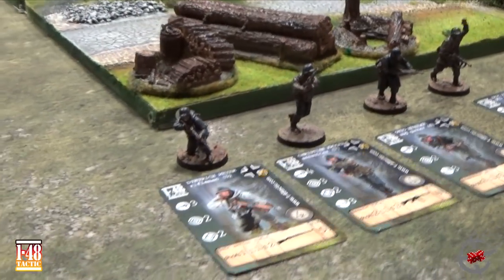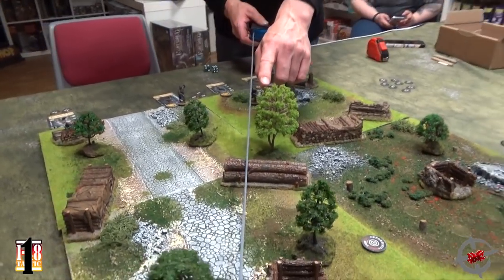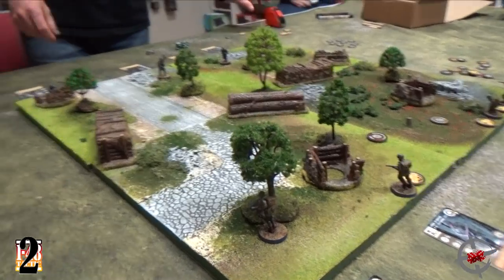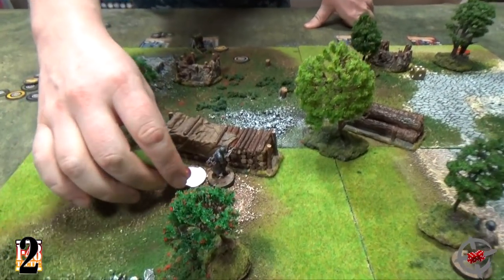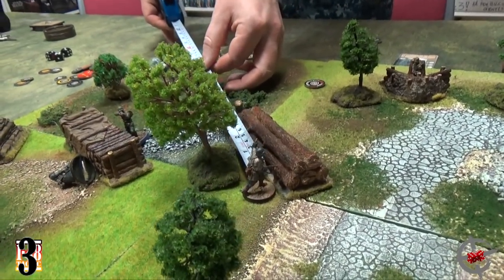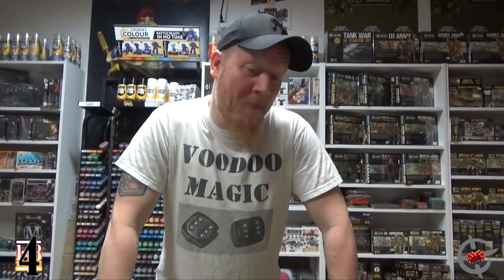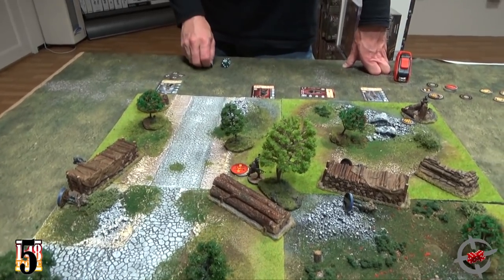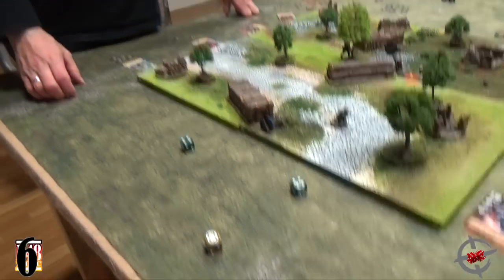1-48TACTIC How to play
The guys have finally gotten their hands on the official starter kits and do a small playthru explaining the mechanics of the game.